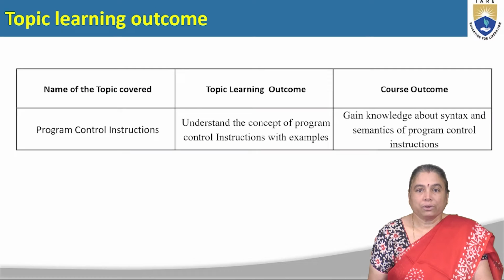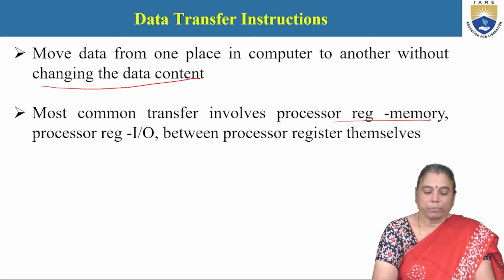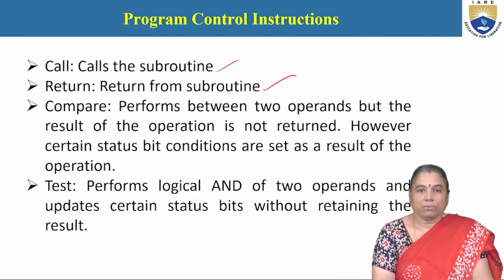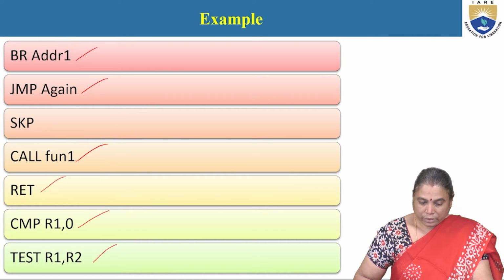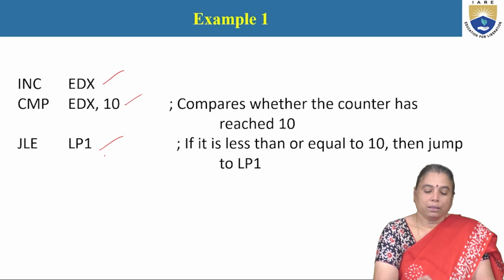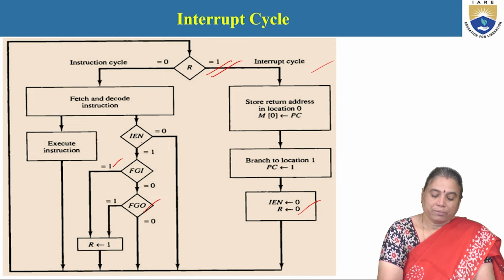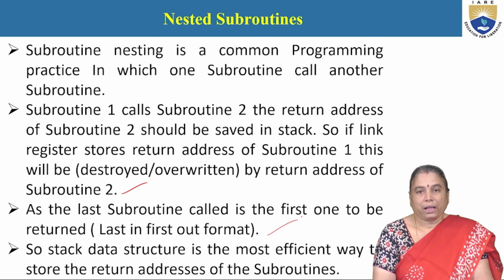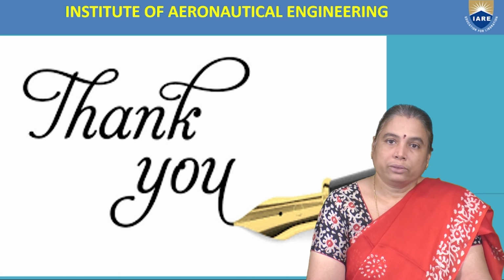Program Control Instructions by Dr. B J D Kalyani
Program Control Instructions by Dr. B J D Kalyani | IARE

Telangana, India.